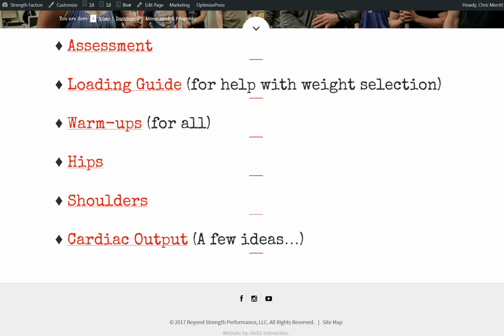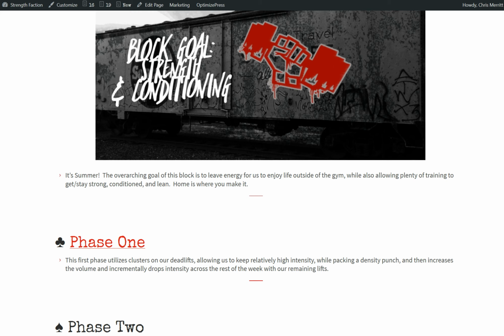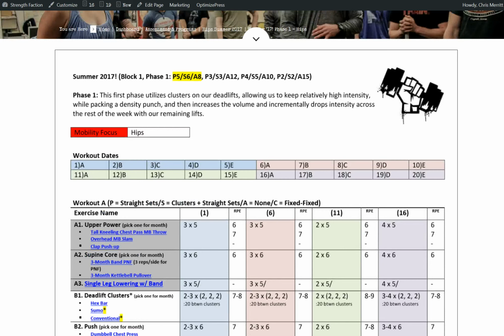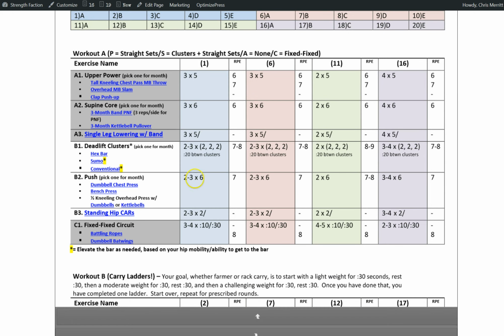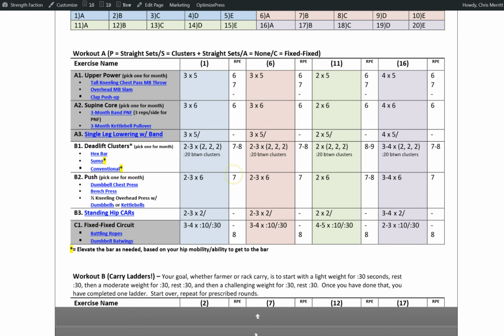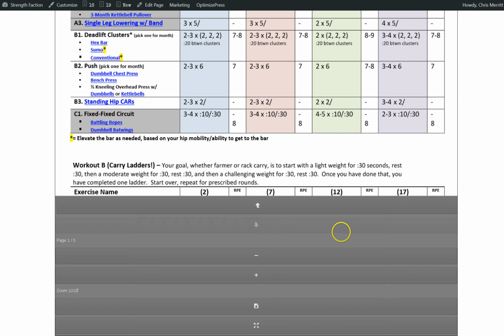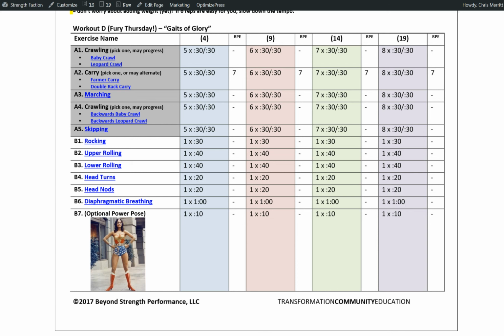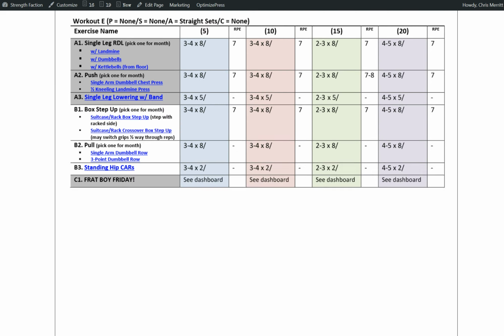How to Access and Read Your Program: Summer 2017!